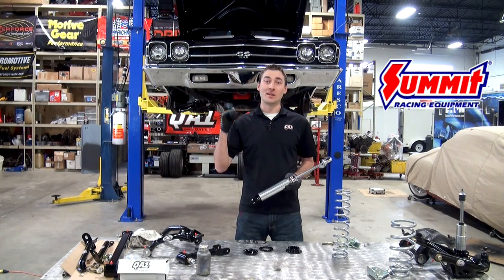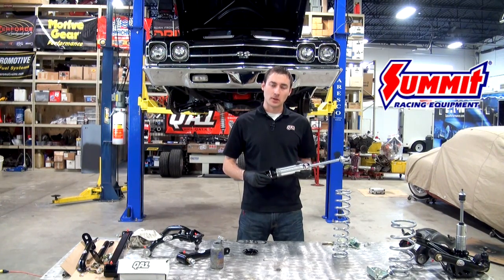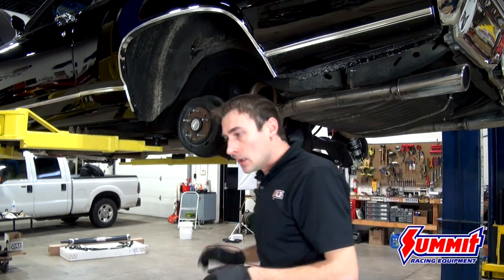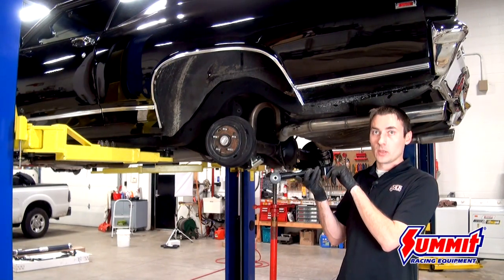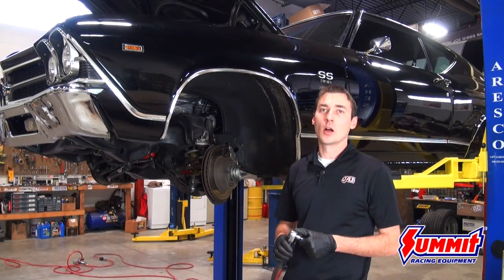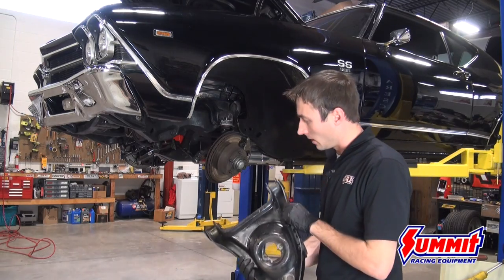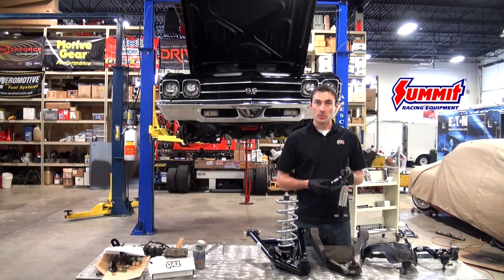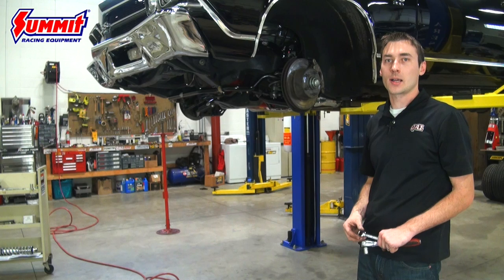QA1 Handling Suspension Kit Installation